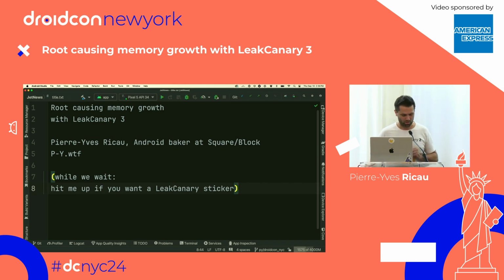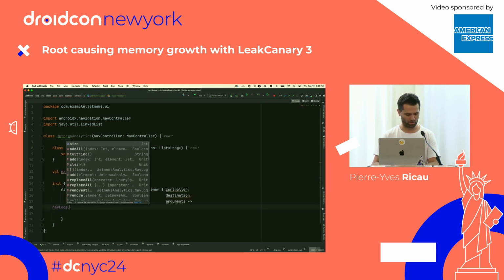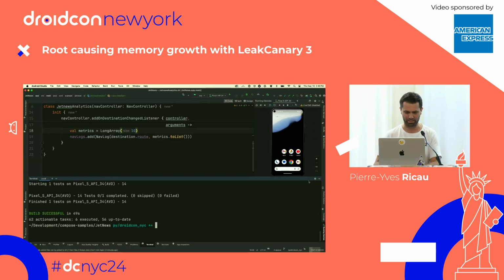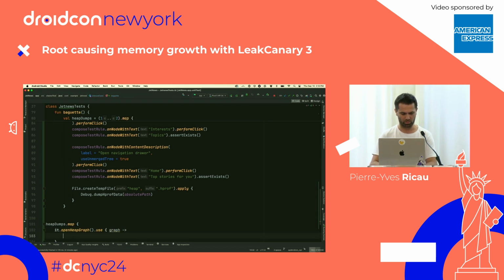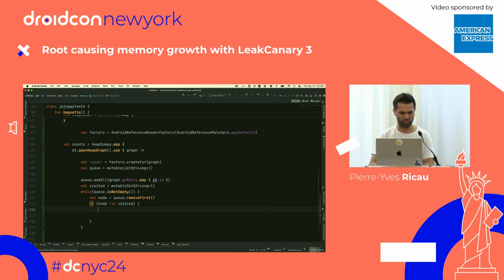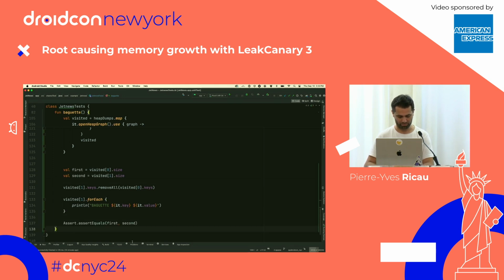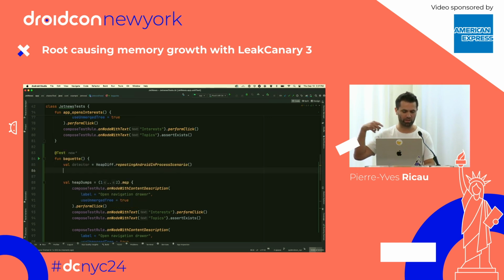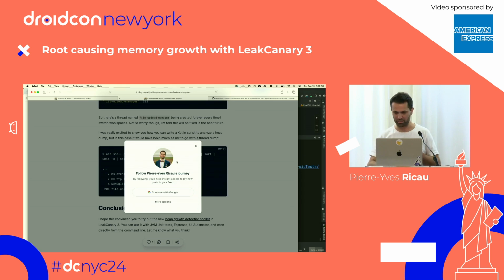Root causing memory growth with LeakCanary 3 - Pierre-Yves Ricau | droidcon New York 2024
🎤 Talk:Root causing memory growth with LeakCanary 3
👤 Speaker: Pierre-Yves Ricau
📍 Event: droidcon New York 2024
📅 Date: September 19th - 20th